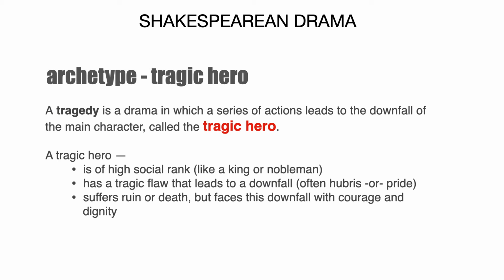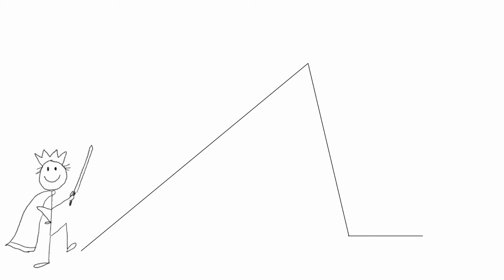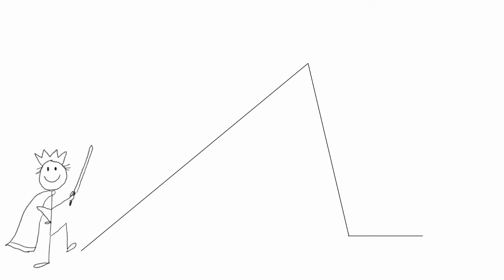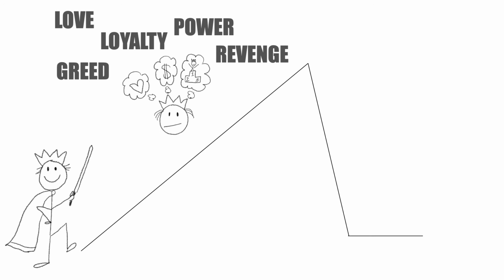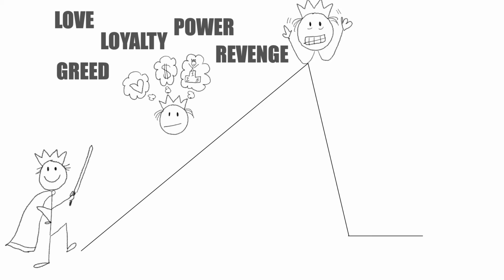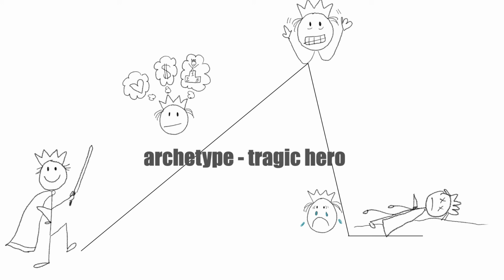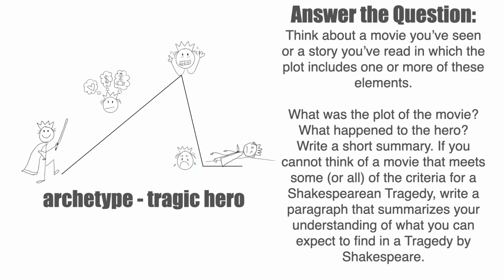Shakespearean Drama Introduction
Introduction video to explain elements of tragedy and tragic hero to high school students.